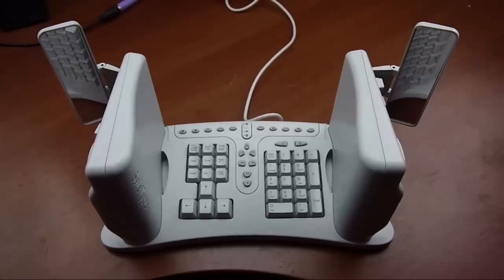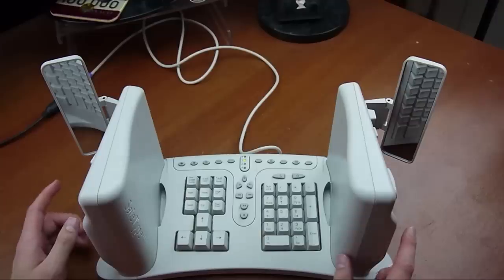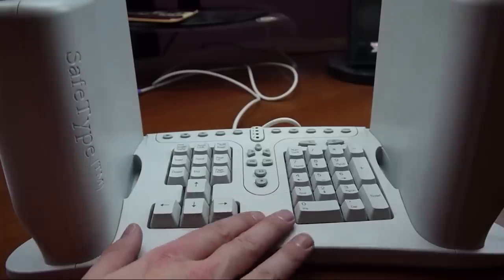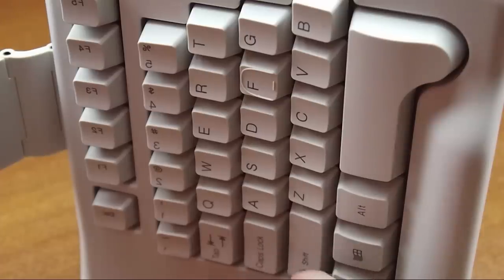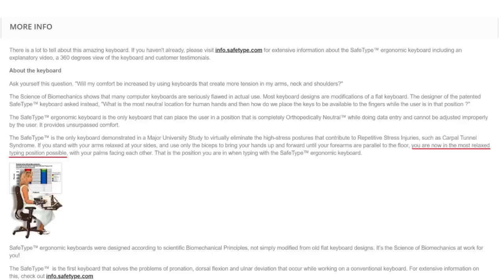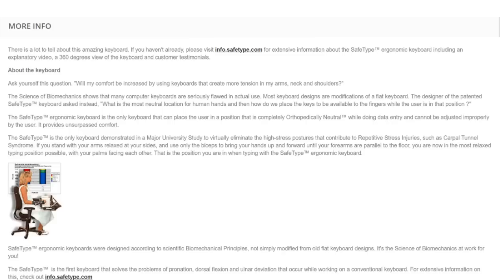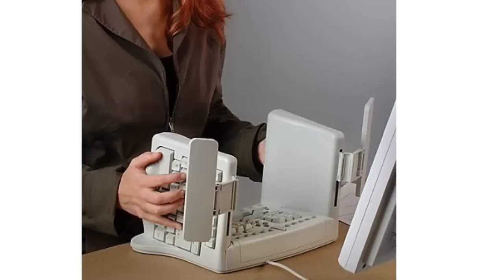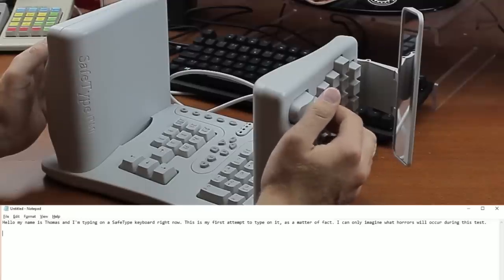SafeType keyboard review (seriously, what the hell)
Well, as promised, here it is. The SafeType keyboard review. Christ almighty, this thing is unbearably awful. Unfortunately my replacement camera didn't come in on time to film this, so this was filmed in 720p with my crappy backup, but the videos in the new years should be back to HD again. Hope you enjoy the videos (and the swearing) - I had to suffer a lot for it :p .